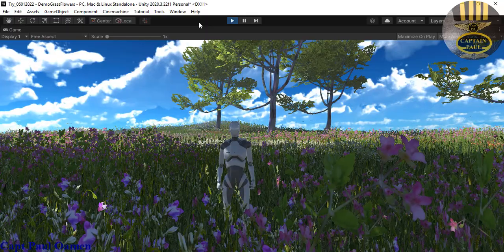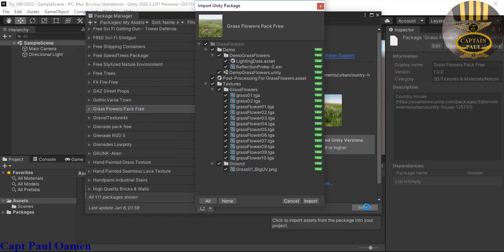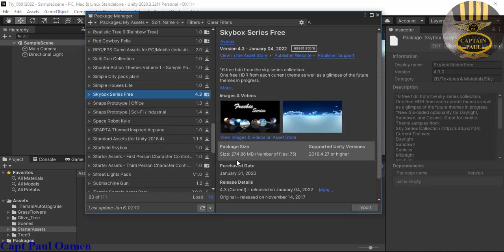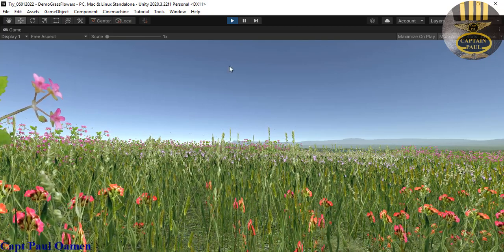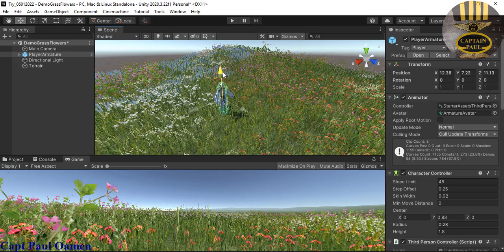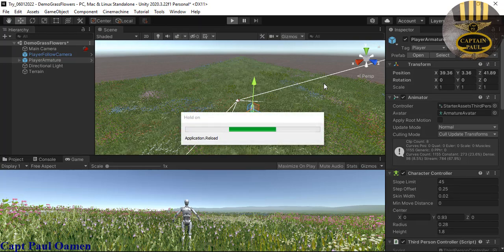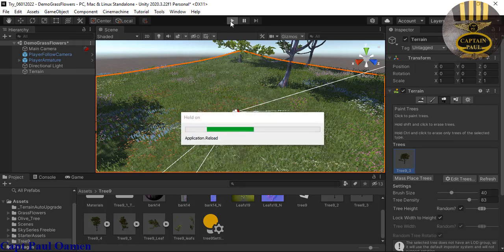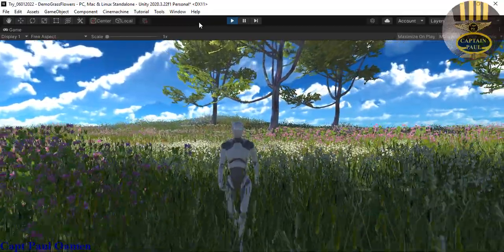How to Create a Landspace using Starter Assets in Unity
Learn how to a Landspace using Starter Assets in Unity